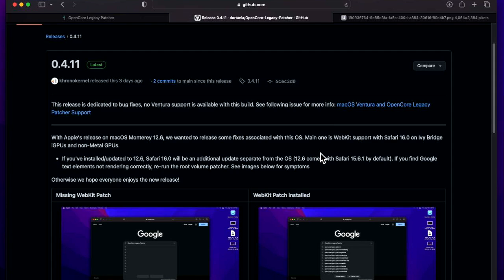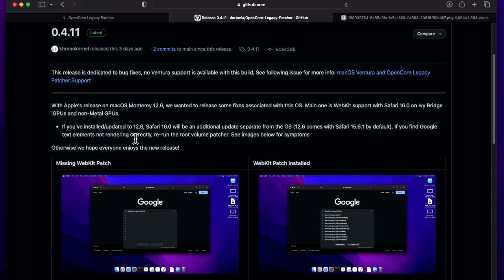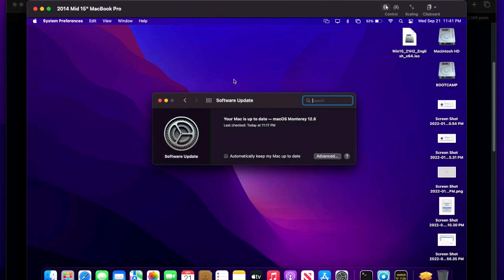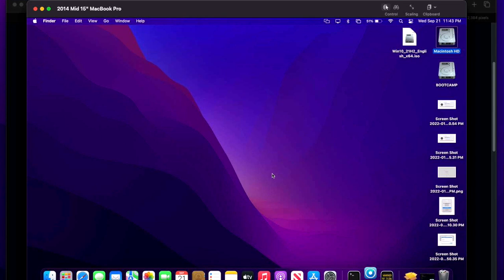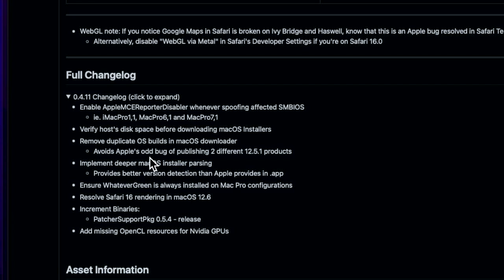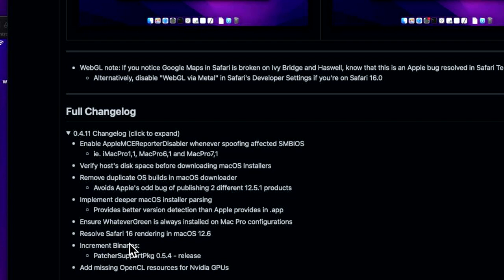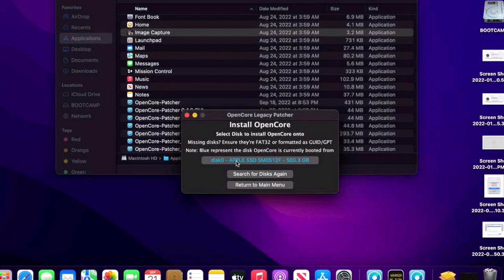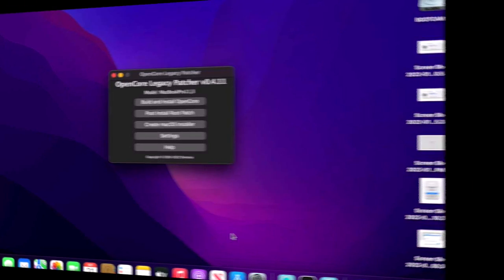OpenCore Legacy Patcher 0.4.11 Update - Fixes Google Search Bar Issue + App Improvements!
OpenCore Legacy Patcher 0.4.11 Update is live! The Monterey 12.6 update has an issue once the Safari 16.0 update is installed for! In this video I will show you how to install the OCLP 0.4.11 update + fix the Safari issue if you are having it. Let me know if you have any questions!

0:00 Welcome and intro
0:24 OpenCore Legacy Patcher 0.4.11 Update Summary
0:53 Google Search Problem with Safari 16.0 on some Macs
2:35 WebGL Safari 16.0 Google Maps Issue
3:06 How to Update to 0.4.11 & Fix Safari Google search Issue
5:58 Changes in the OCLP 0.4.11 Update
8:21 Do I recommend installing the OCLP 0.4.11 Update?
8:55 If you want to install the latest OpenCore 0.4.11 to your HD?
9:51 For a full OCLP update it is 3 different steps
11:07 All this can sometimes be complicated, ask questions!
12:13 Any Comments? + Thank you!

Do you still have OCLP version 0.3.1 or older? You need to follow these instructions in my video below first before upgrading. If you have 0.3.2 and newer you can update normally.